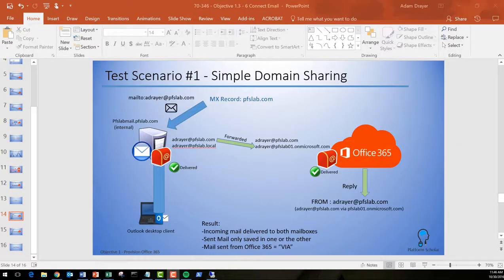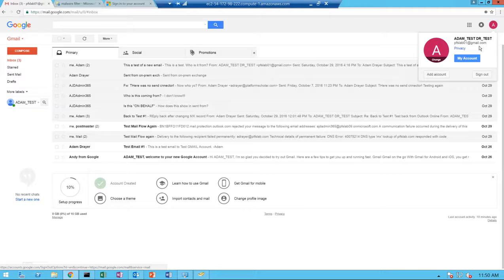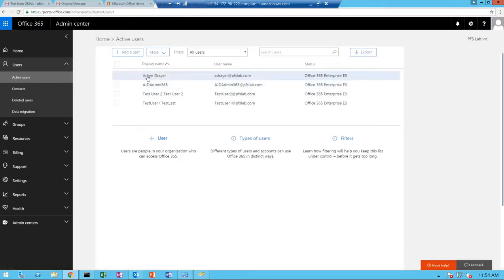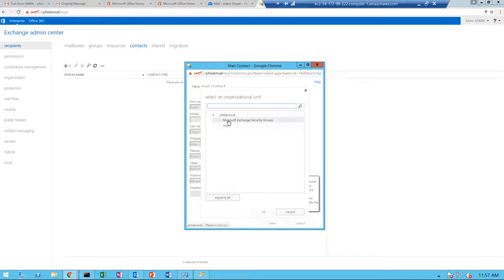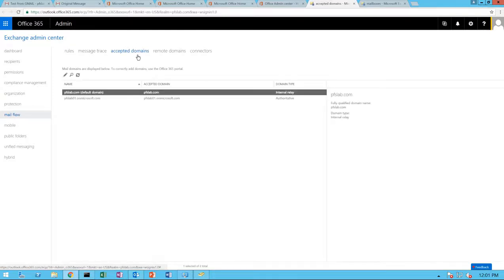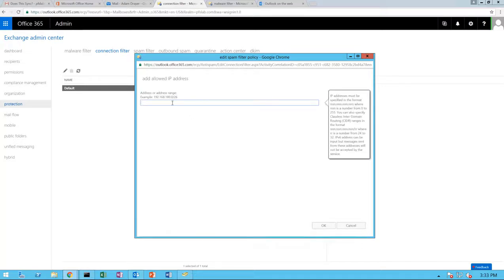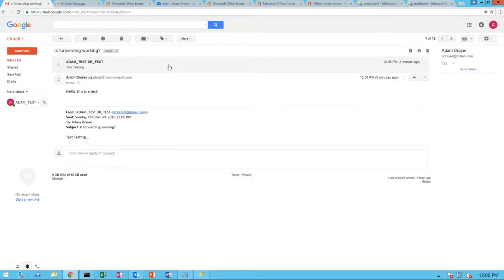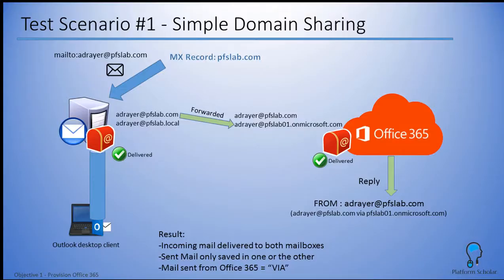Office 365 Domain Sharing Certification Training 70 346